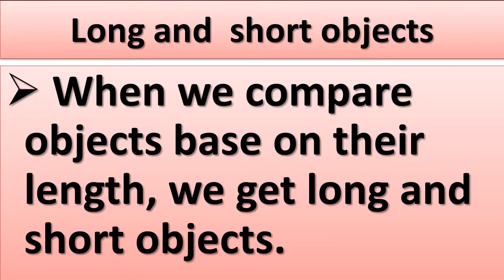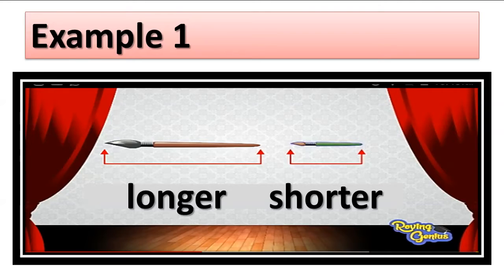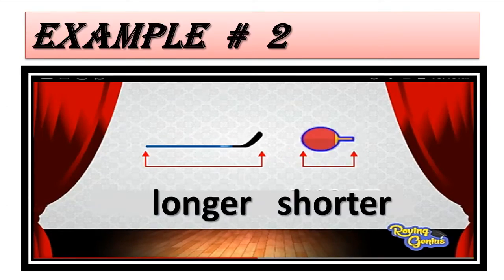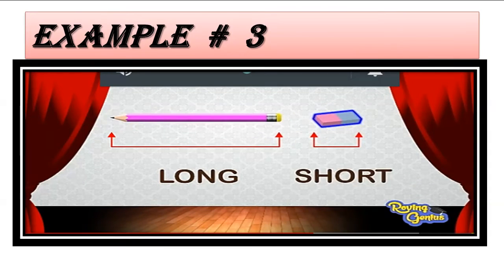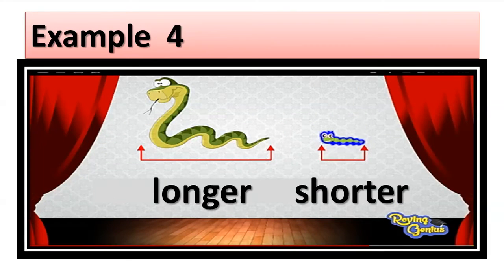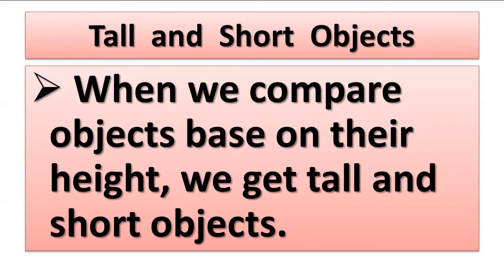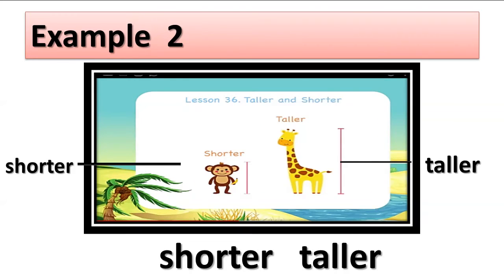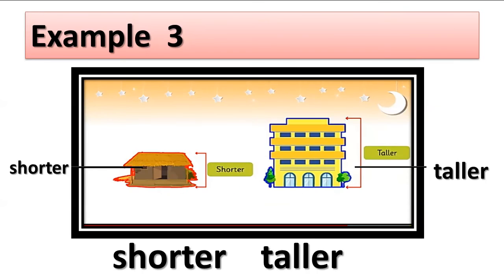Maths Grade 1 Lesson#4